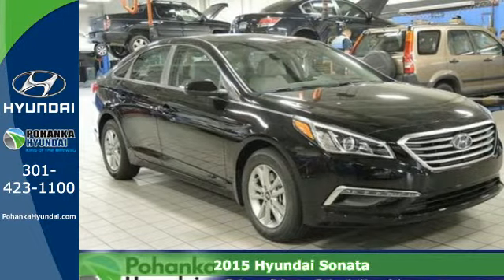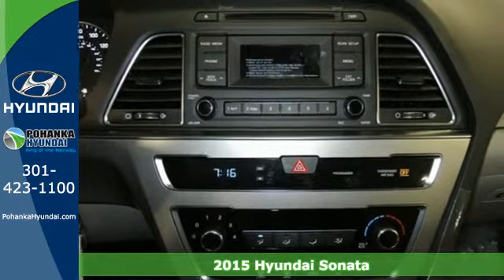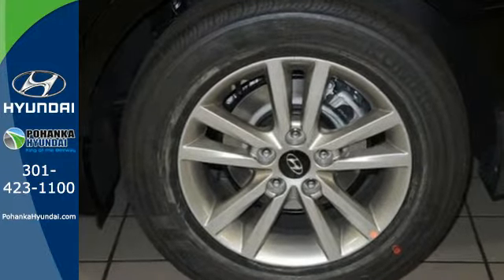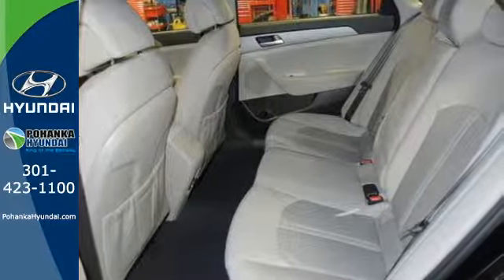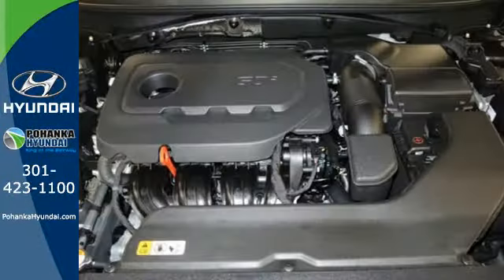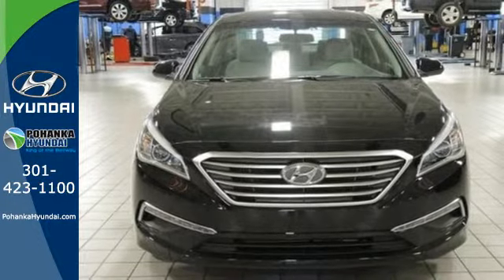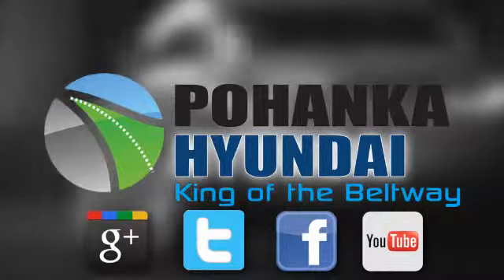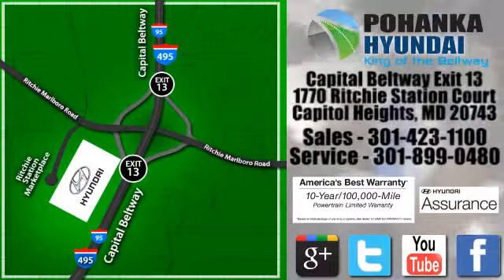2015 Hyundai Sonata Capitol Heights MD Washington-DC, MD FFH145069 - SOLD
Year: 2015
Make: Hyundai
Model: Sonata
Trim: SE
Engine: 4-Cylinder
Transmission: 6-Speed Automatic with Shiftronic
Color: Black
Stock #: FFH145069
VIN: 5NPE24AF5FH145069

Address:
1770 Ritchie Station Court